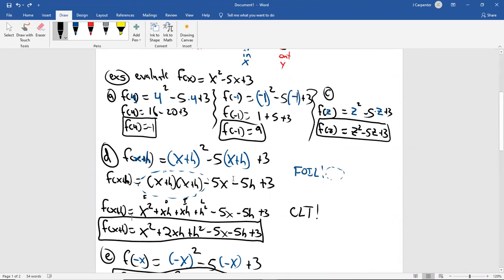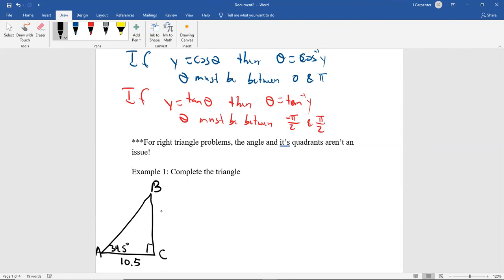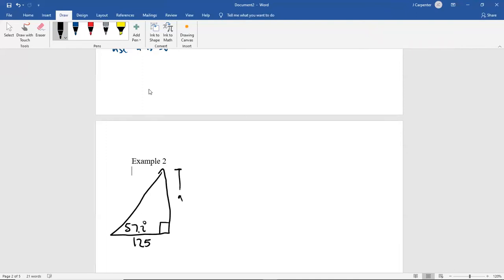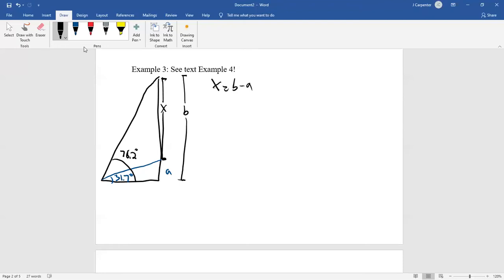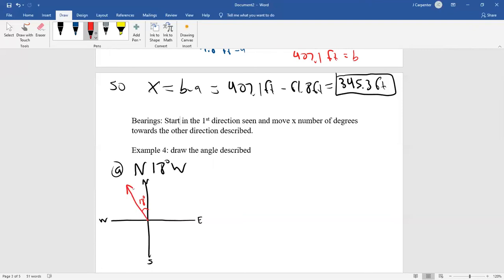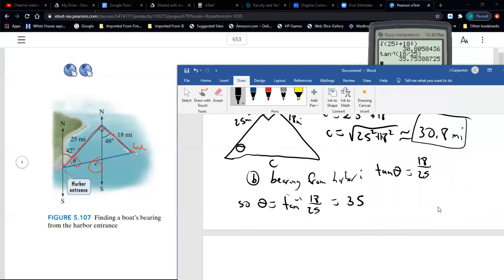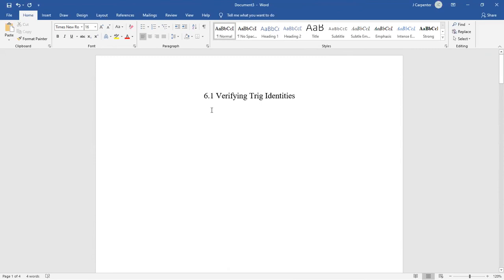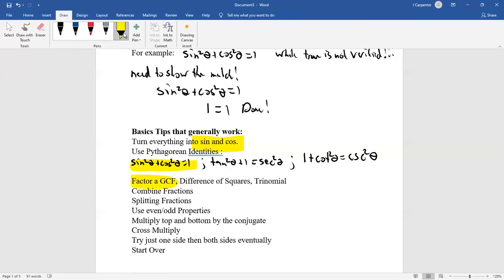MTH 162 10/7/20 Lecture 5.8 and 6.1